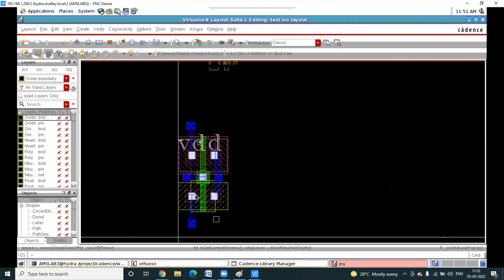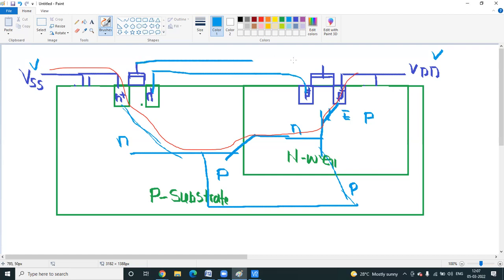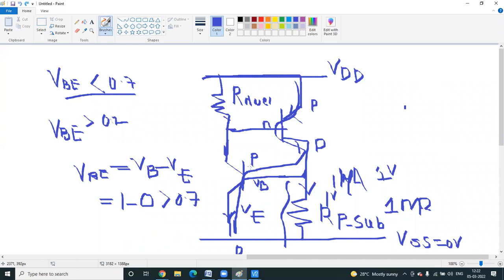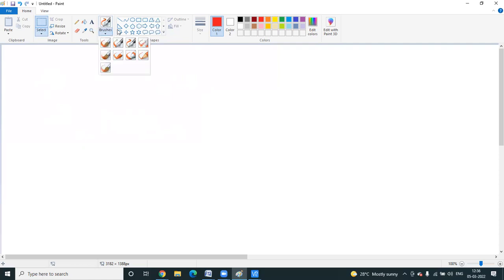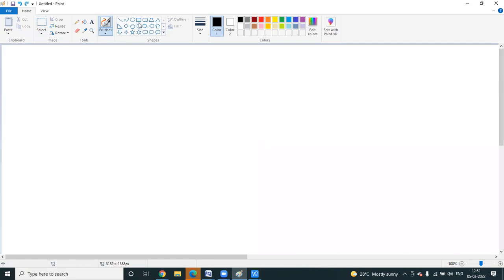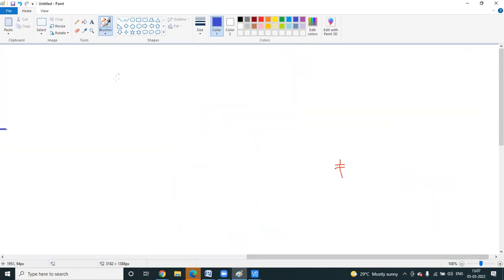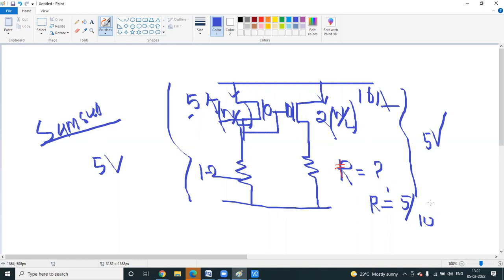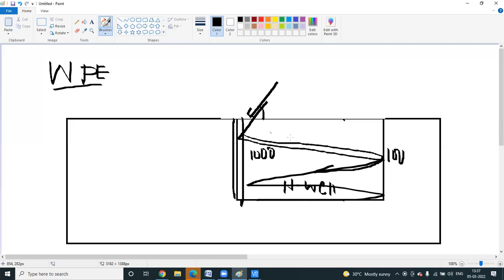interview discussion latch up shielding matching 05 03 2022